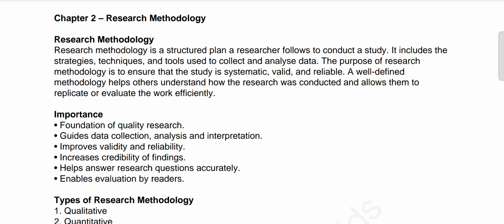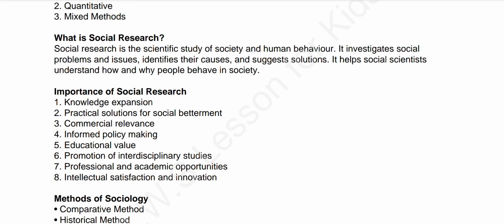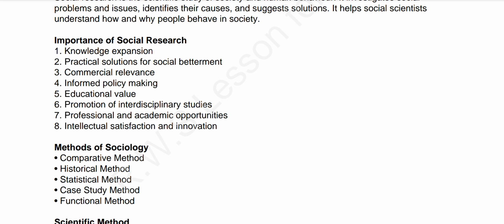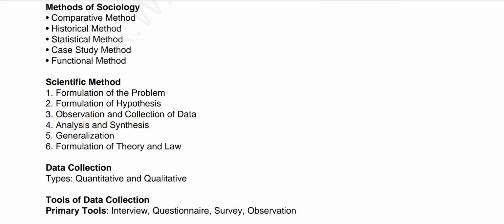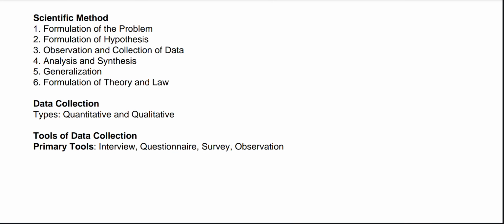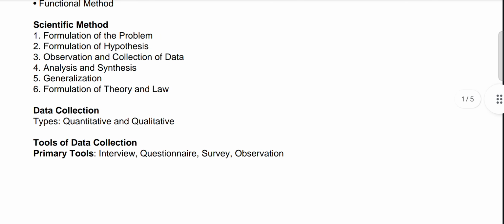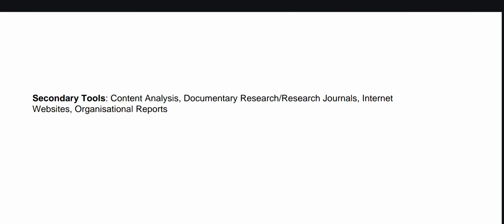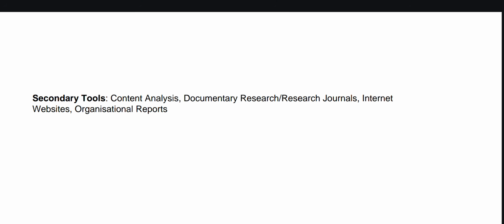ISC | Class 11| Sociology| Ch - 2| Research Methodology | ONE SHOT | By R.W.S lessons.